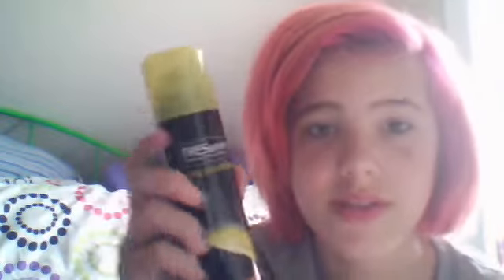TRESemm`e FreshStart Dry Shampoo Review